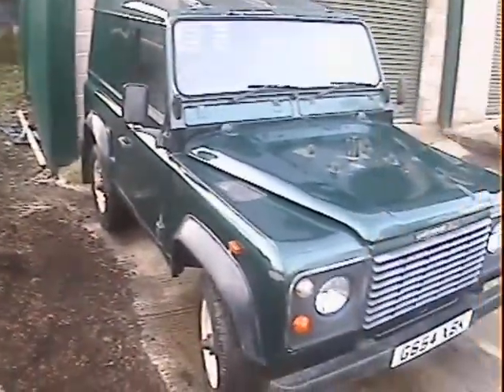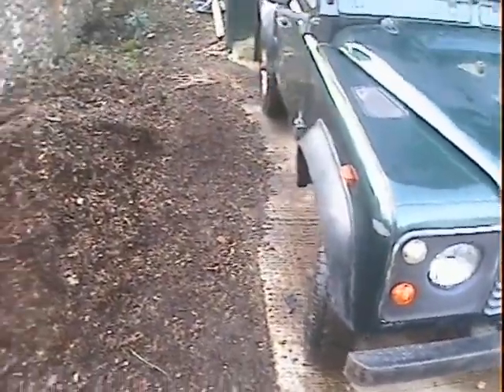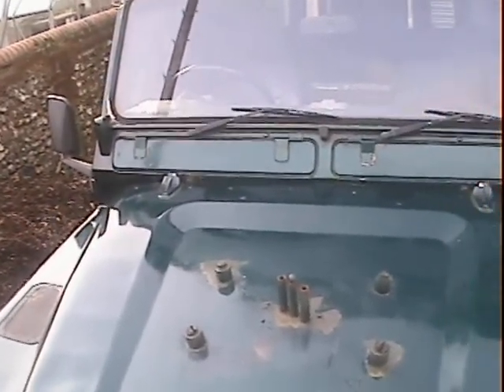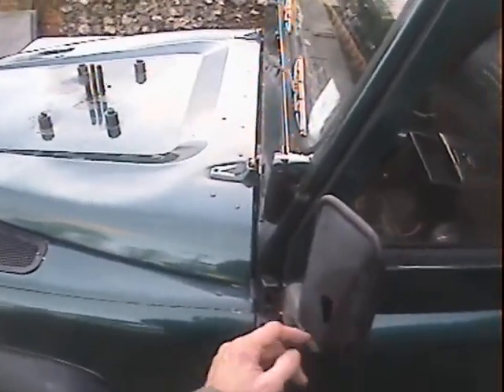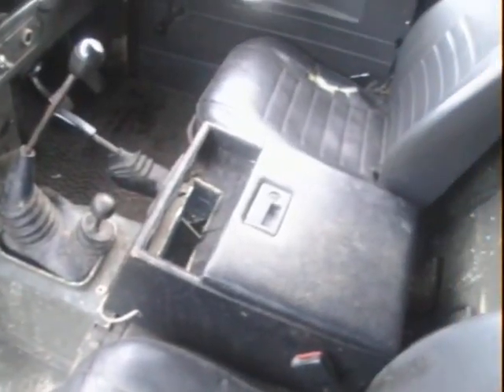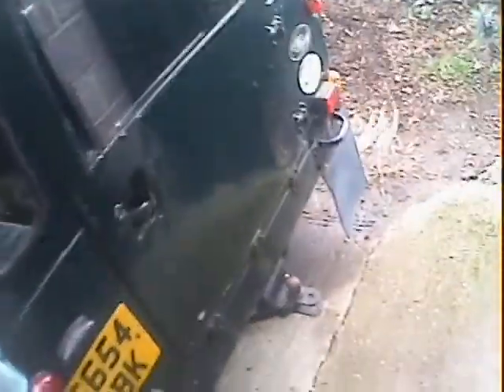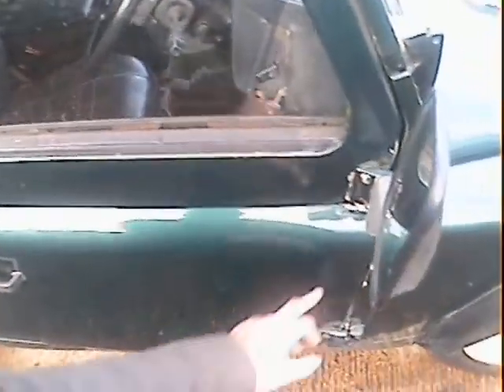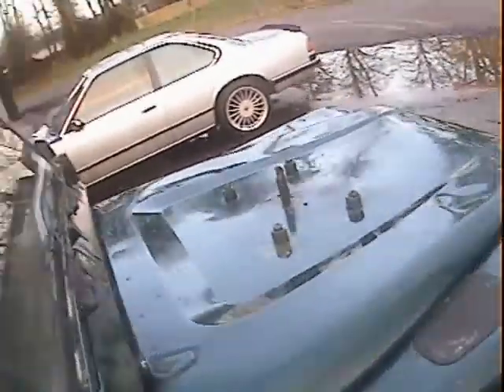land rover 90 2 5D hardtop for sale walkaround